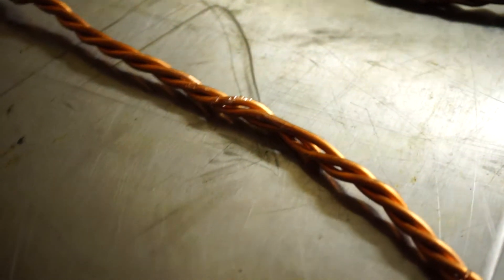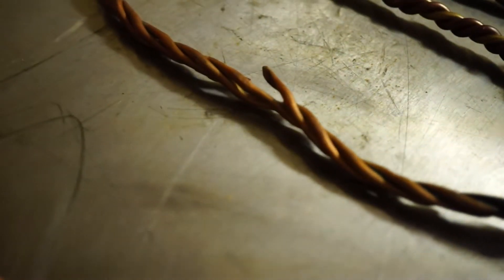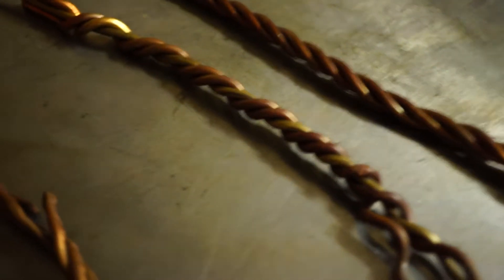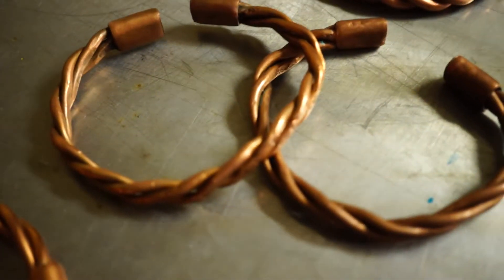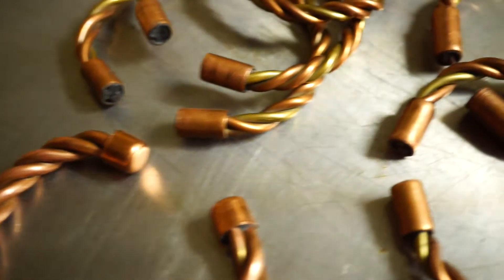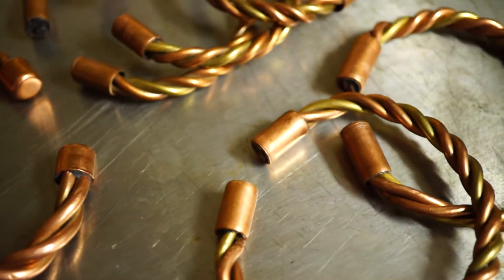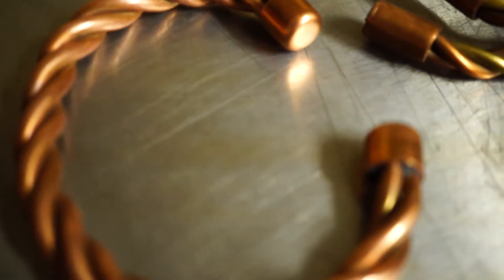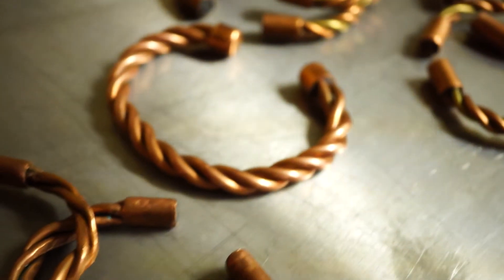How to make Bracelet with copper and brass 3 wire Part 3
How to make Bracelet with copper and brass 3 wire bracelet home made